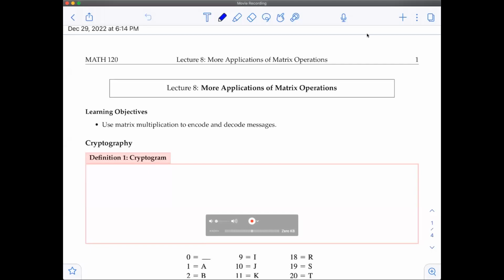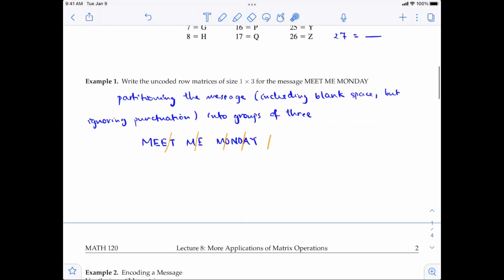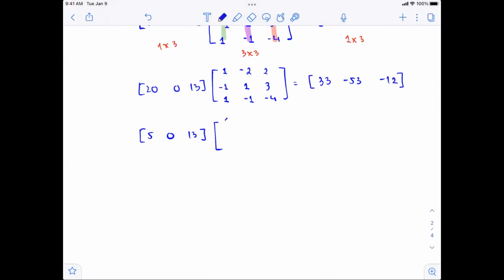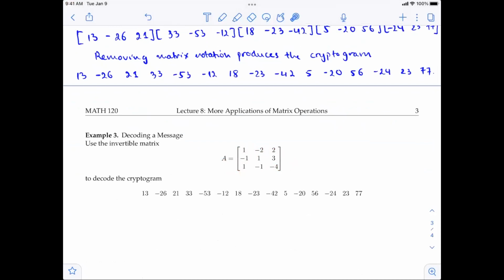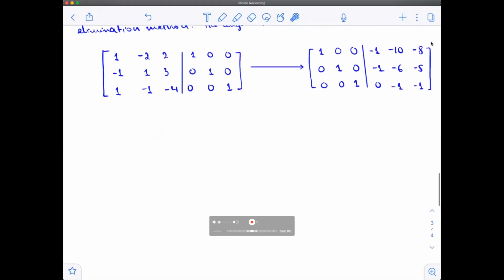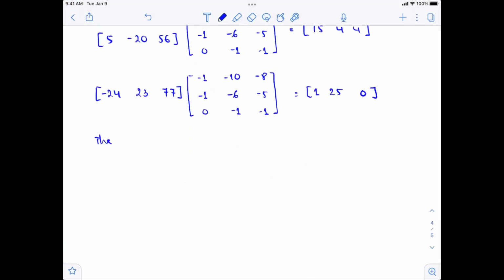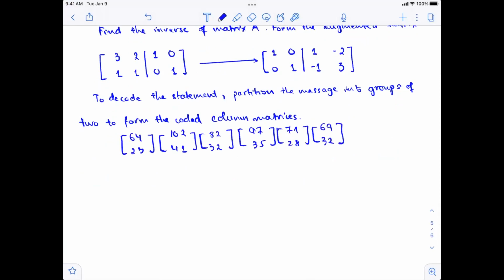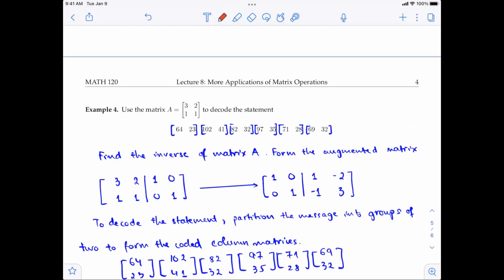Lecture 8: More Applications - Cryptography